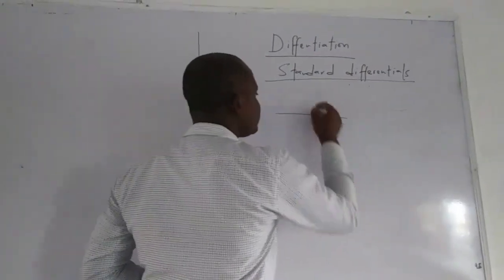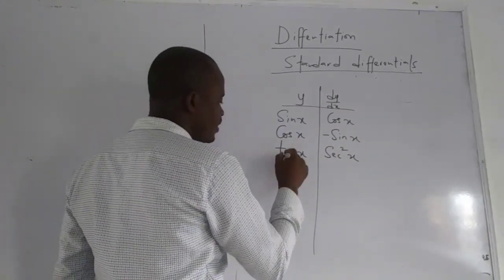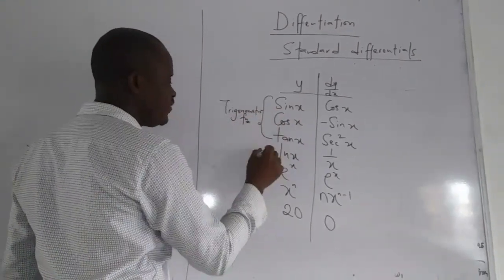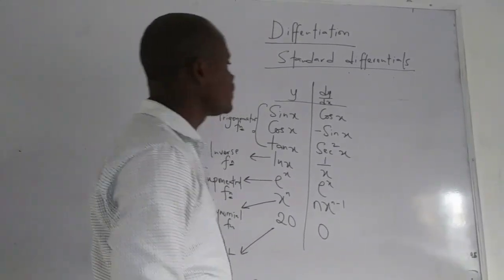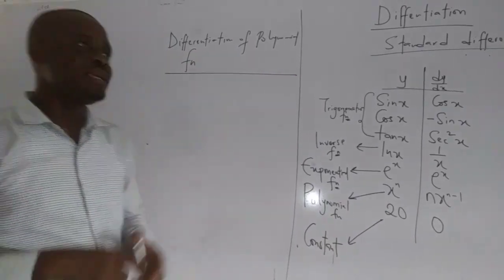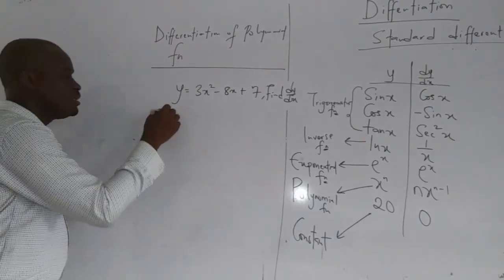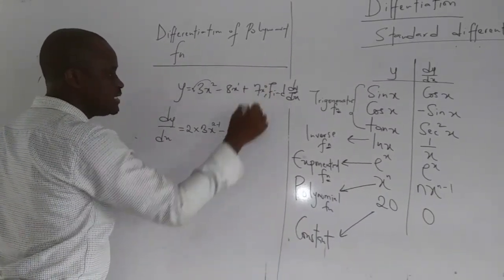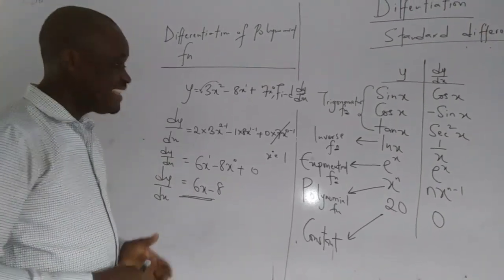DIFFERENTIATION: Standard Differentials